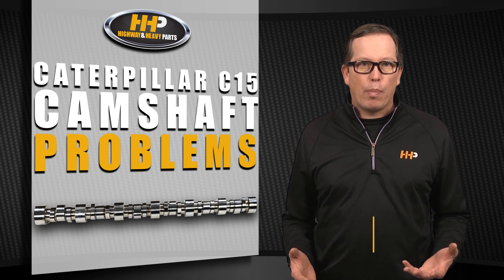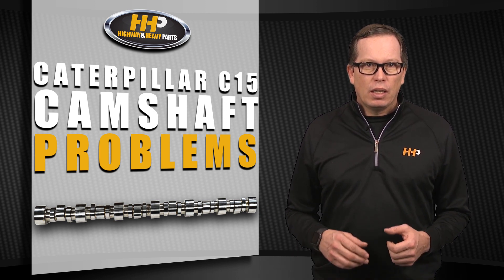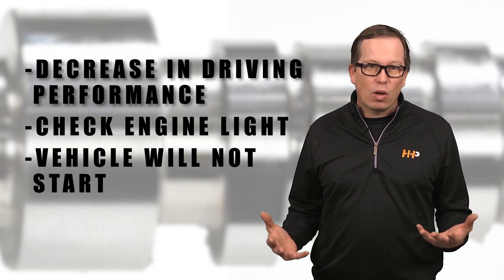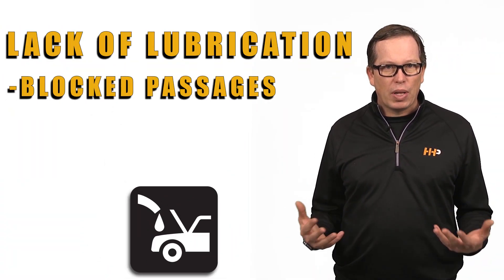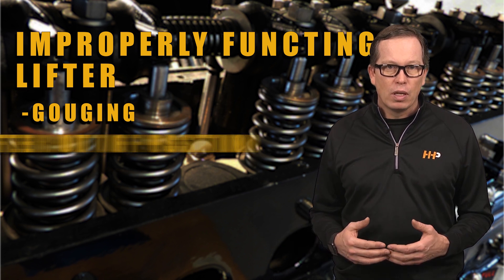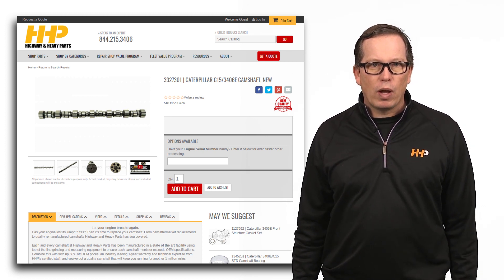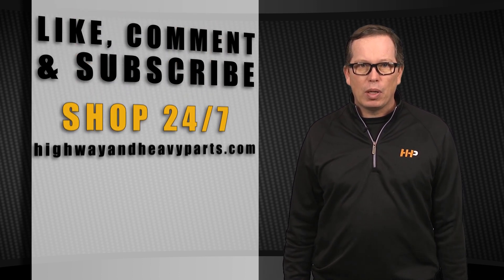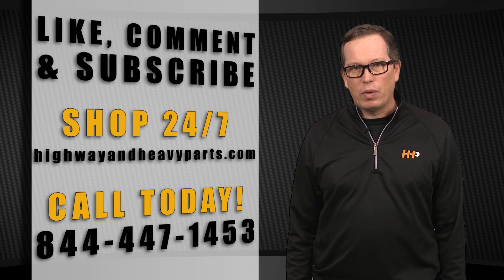Caterpillar C15 Camshaft Problems? HHP Has Answers!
Caterpillar C15 Camshaft Failure Symptoms & Replacement Options

Camshafts are crucial in keeping your diesel engine running smoothly, and any issues can cause significant problems. In this video, we'll discuss common symptoms of a failing camshaft and how you can get a reliable replacement for your Caterpillar C15 from Highway and Heavy Parts.

Step-by-Step Guide/Tutorial:
Identify Performance Issues: Look for stalls, rough idling, or slow acceleration, which are signs of camshaft problems.
Check Engine Light: A lit check engine light may indicate a camshaft issue, so don’t ignore it.
Engine Starting Issues: If your vehicle fails to start, a failed camshaft could be the culprit.
Inspect for Pitting: Examine the camshaft lobes for pitting caused by wear, debris, or lack of lubrication.
Check Lifters and Valves: Ensure lifters and valve springs are functioning properly to prevent gouging on the cam lobes.

What You Will Learn:
The role of camshafts in diesel engine performance
Key symptoms of a failing camshaft in the Caterpillar C15
Causes of camshaft wear and how to identify them
The importance of timely camshaft replacement to avoid further engine damage
How to order the correct camshaft for your C15 engine from HHP

Key Benefits:
Keep your diesel engine running at peak performance by addressing camshaft issues early
Avoid costly repairs by understanding the symptoms of camshaft failure
Access high-quality camshaft replacements specifically for the Caterpillar C15
Rely on expert advice and support from Highway and Heavy Parts
Stay informed and ahead of engine problems with regular maintenance tips from HHP